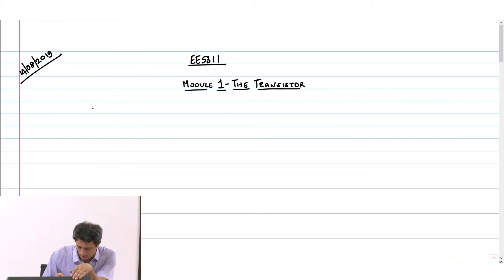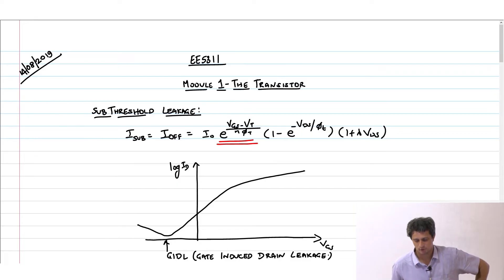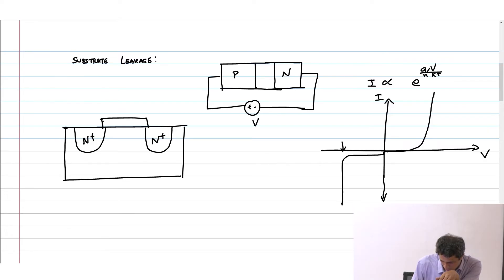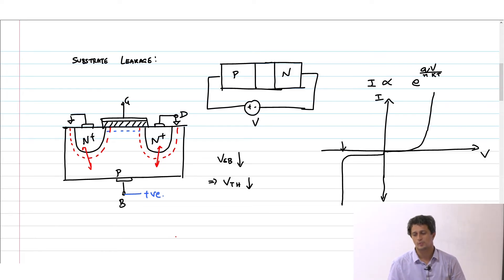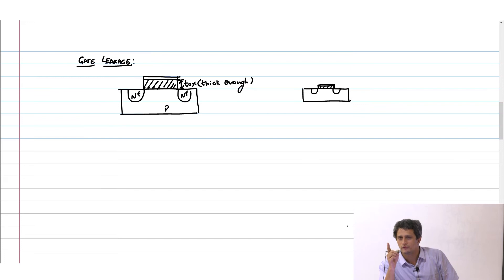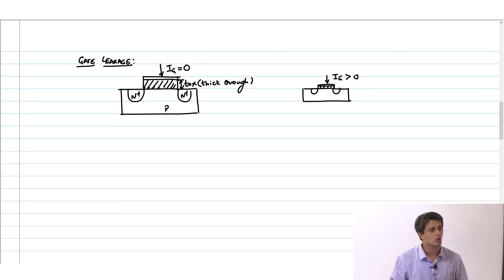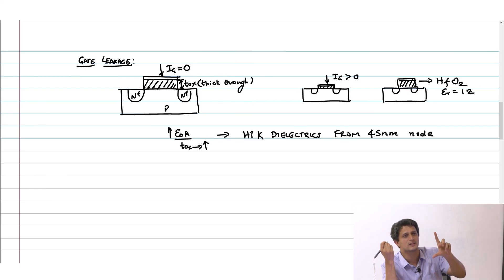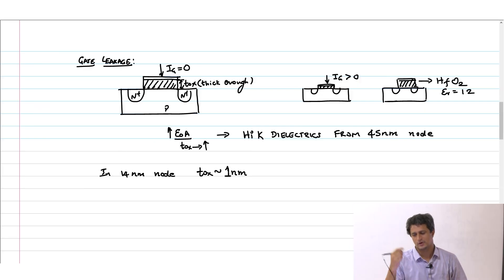Transistor-9 - Substrate and Gate Leakage